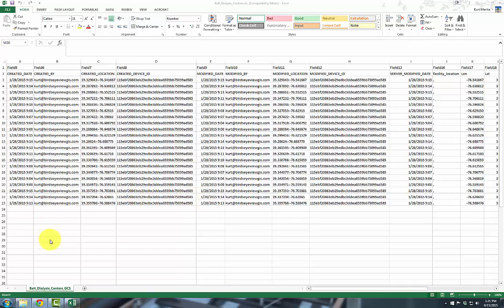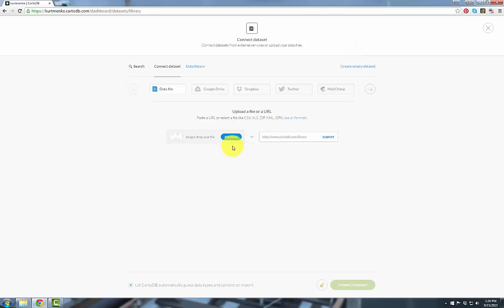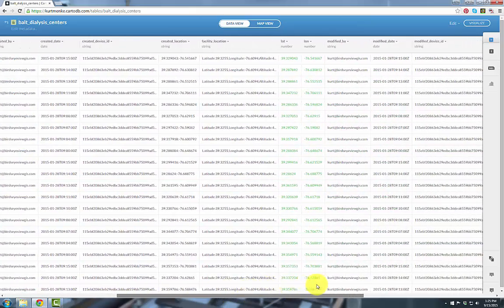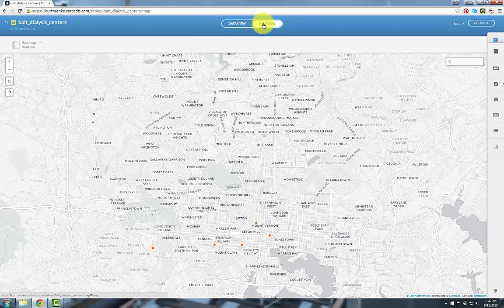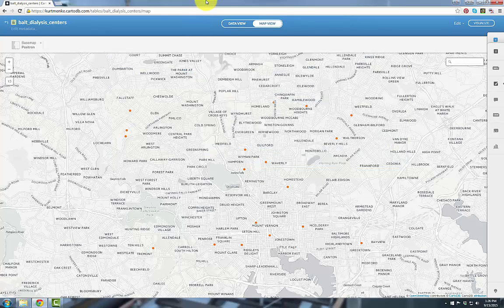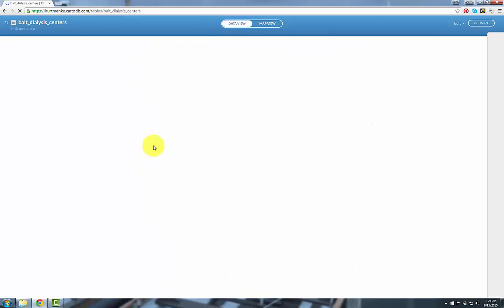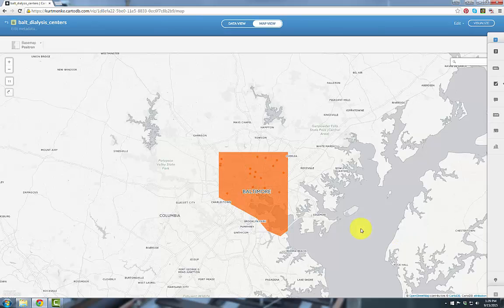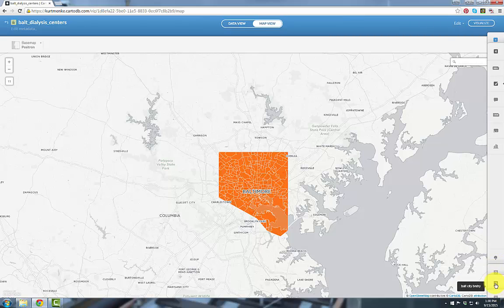Lab 6 - Data Visualization with CartoDB - Task 2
Upload Your Data